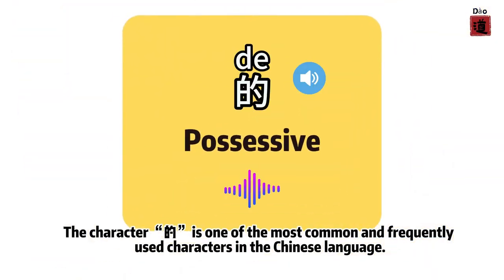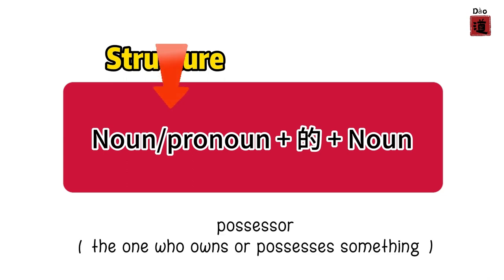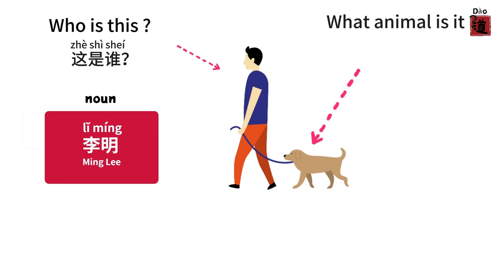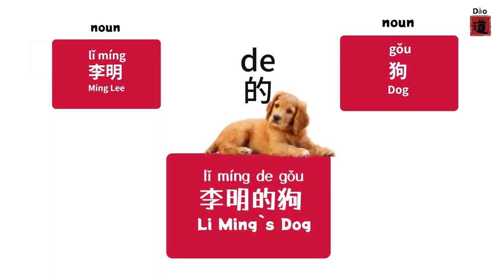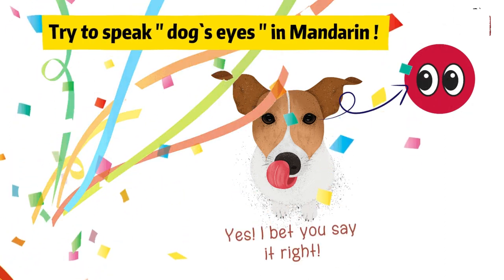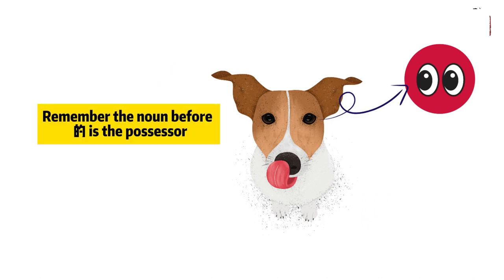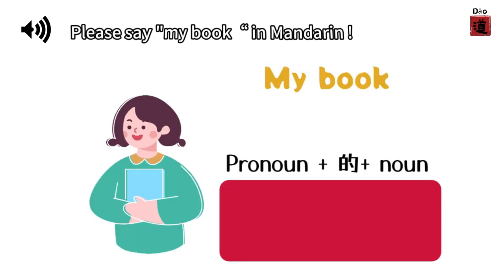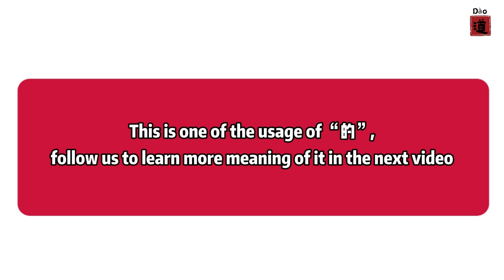Learn Chinese For Beginners | HSK1 | Learn the Most Common Word “的 de” Primary Usage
The word "的" (de) is a very common and versatile character in Mandarin Chinese. It is used as a possessive marker, similar to the English apostrophe "s" or "of."
In this video we will teach you the usage of “的”Indicates possession or relationship between nouns.

Overall, "的" is an essential grammatical element in Mandarin Chinese, used to indicate possession, describe relationships, and modify nouns with attributive phrases. Its flexibility makes it a key component in constructing various types of sentences.

Explanation : 0:14
Grammar Structure 1:0:39  Example 1 : 1:04  Example 2： 1:56
Structure 2 : 2:44

It has more than one usage, you can follow us to learn more.
Learn Mandarin from basic to advanced.